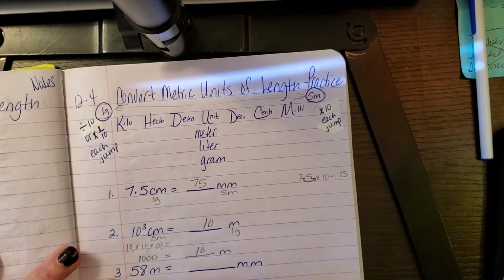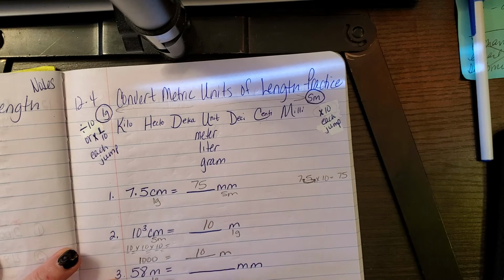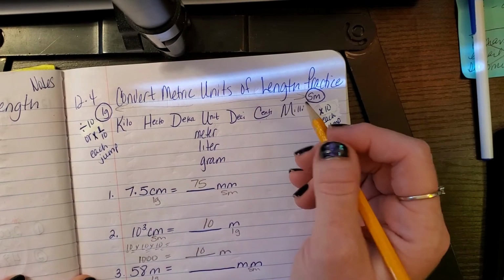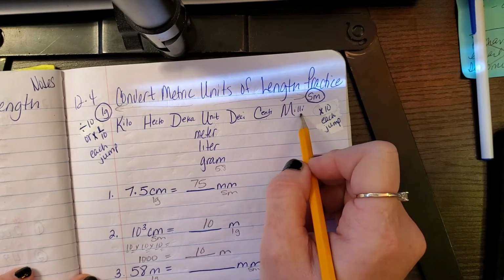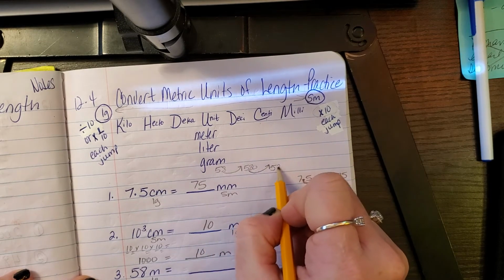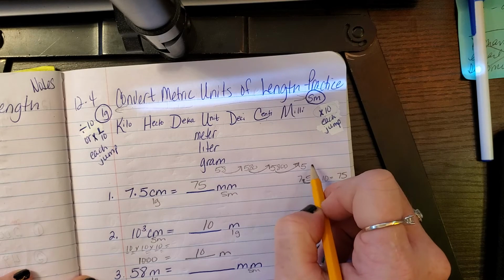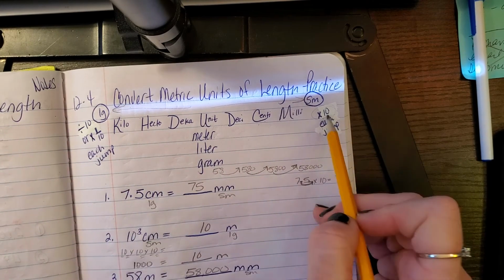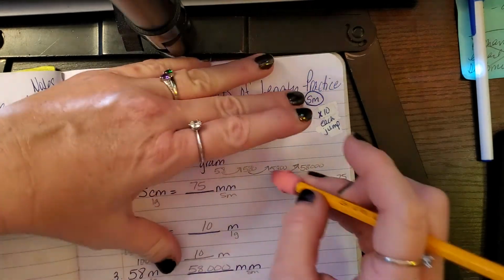Envision Math 5th Grade Convert Metric Units of Length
I teach these using king Henry died unexpectedly drinking chocolate milk method to teach metric conversions.